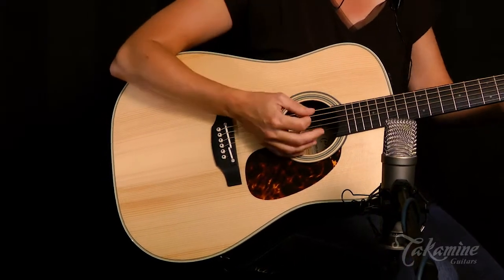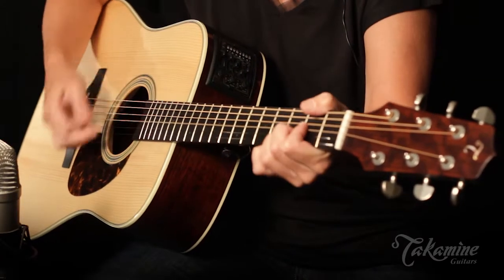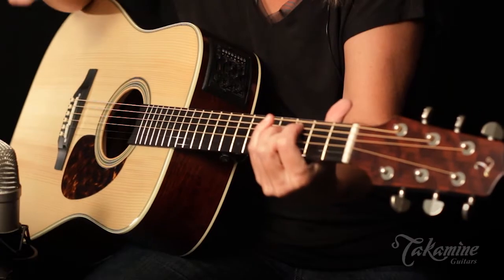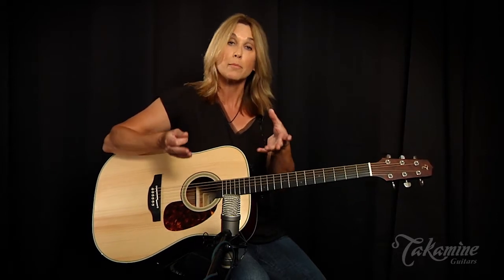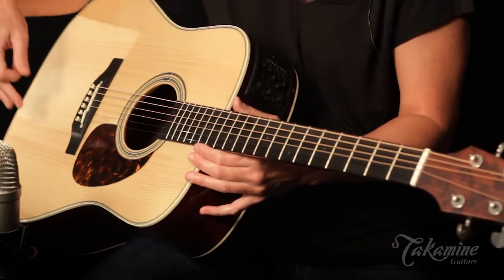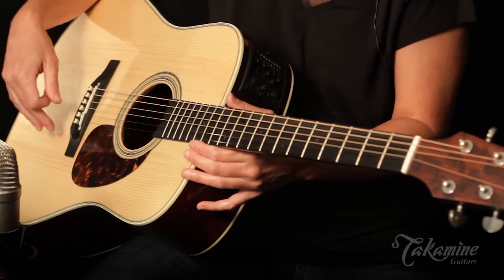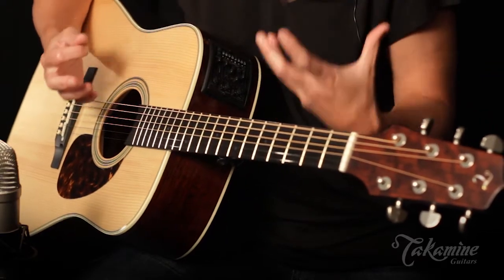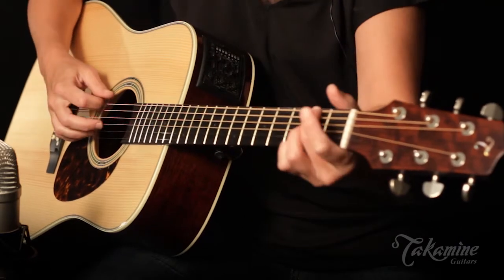Takamine CP5D OAD Demo by Linda Taylor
Guitarist Linda Taylor pulls out some tasty note runs and sweet chords using the limited-edition Takamine CP5D OAD, an elegantly-appointed dreadnought with a coveted Adirondack spruce top, toneful ovangkol back and sides, and Takamine's legendary CT4 DX electronics, allowing for blending of the guitar's contact mic and the Palathetic piezo system.